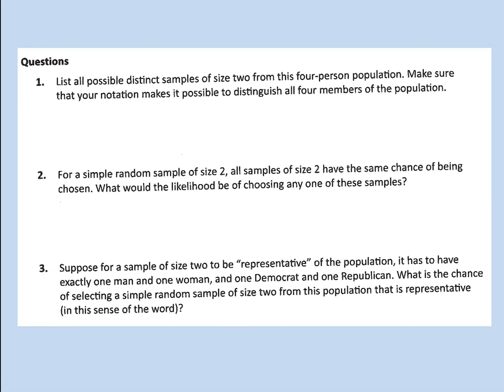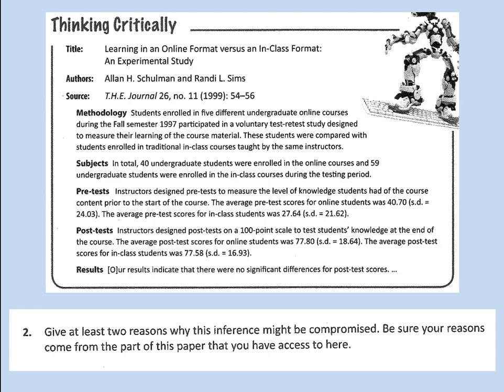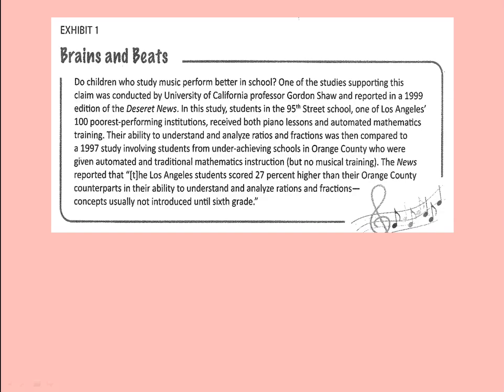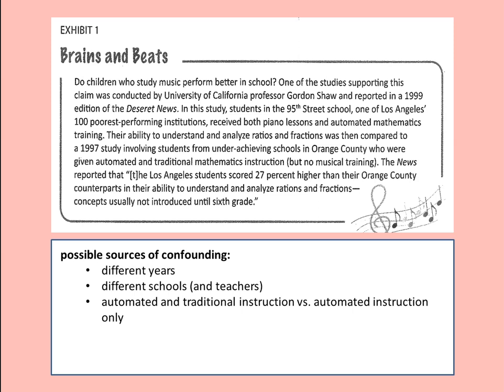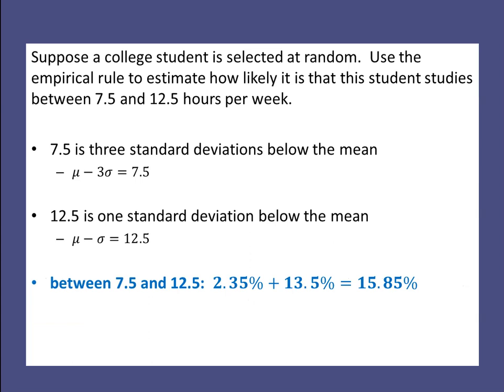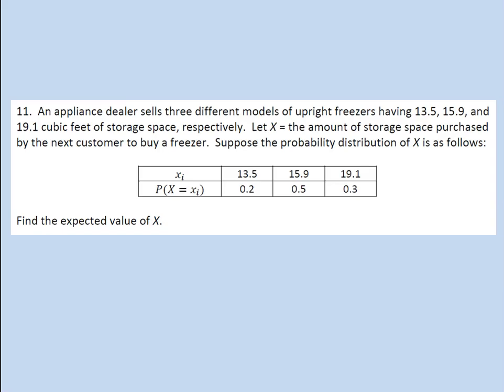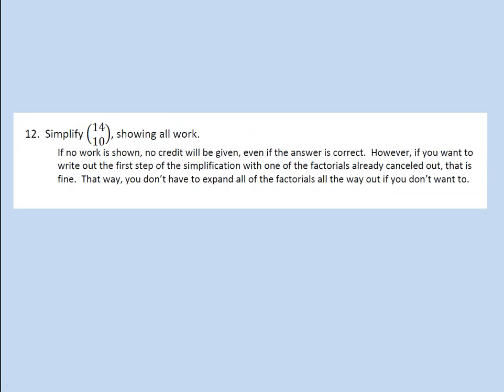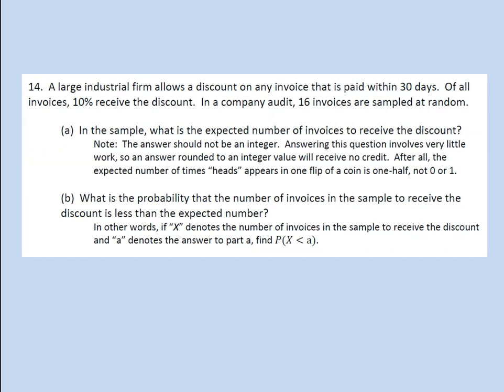F18 - Lab 1